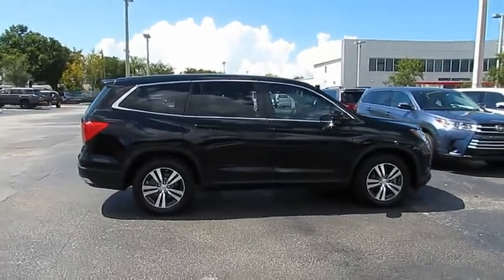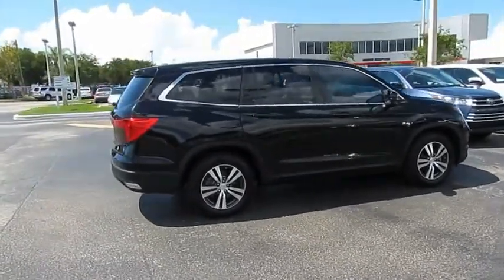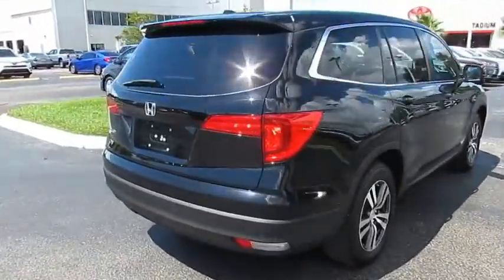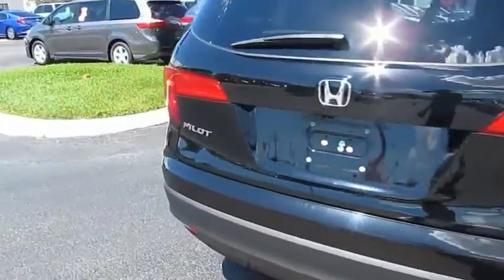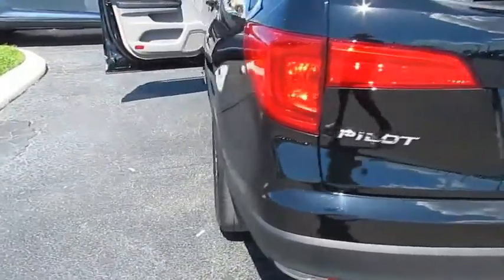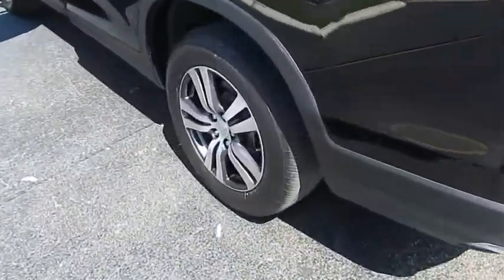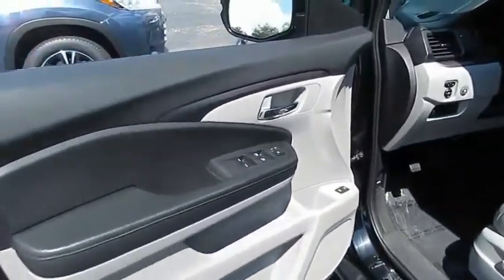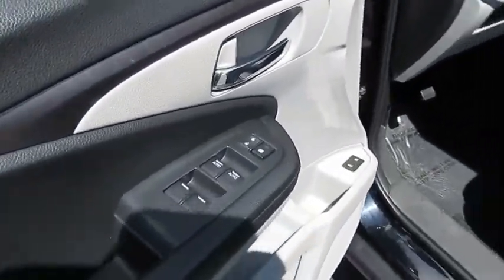2016 Honda Pilot Live Video! Tampa, Wesley Chapel, Brandon, New Port Richey, FL Live 184897A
Stadium Toyota
5088 N. Dale Mabry Highway

**Crystal Black Pearl** **Backup Camera** **Bluetooth** **Steering Wheel Mounted Controls**  Our Accident-Free, One-Owner 2016 Honda Pilot EX-L in Crystal Black Pearl has all the versatility, power, and efficiency you desire in one stylish package! The 280hp 3.5 Liter V6 is paired with a smooth-shifting 6 Speed automatic to reward you with near 27mpg in this elegant Front Wheel Drive. Check out the sporty contours of our Honda Pilot EX-L accented by fog lights, LED running lights, and a power tailgate.     Inside this EX-L, you'll find plenty of room for up to 8 passengers with one-touch sliding second-row seats, heated leather seats, a beautiful sunroof, and ample space for all of your gear. You'll appreciate keyless ignition/entry, three-zone automatic climate control, active noise cancellation, a rear camera, and a 60/40-split folding third-row seat. Sit back and admire the prominent touchscreen interface, turn up your favorite tunes on the seven-speaker sound system with satellite radio and Pandora Internet radio control, then take advantage of Bluetooth phone and audio connectivity, HondaLink, an auxiliary audio jack, and a USB port.     Honda's reputation for safety and reliability holds true thanks in part to safety features including anti-lock brakes, intelligent traction and stability control, the Honda Lane Watch blind-spot camera, and more. Ready to get you where you are going with family-friendly features and upscale style, your Honda Pilot awaits!